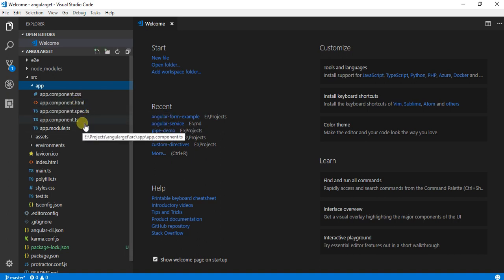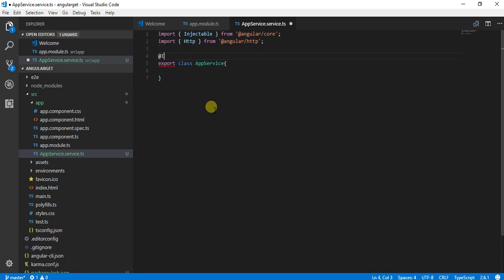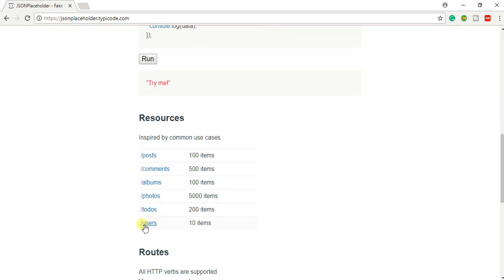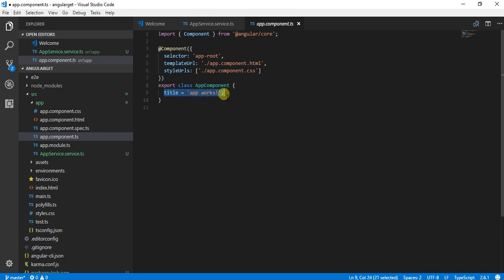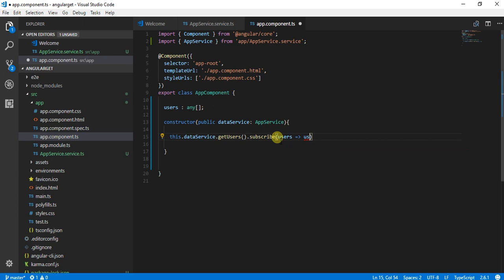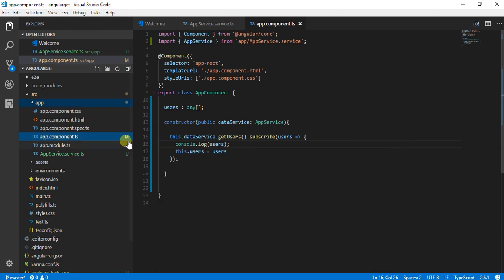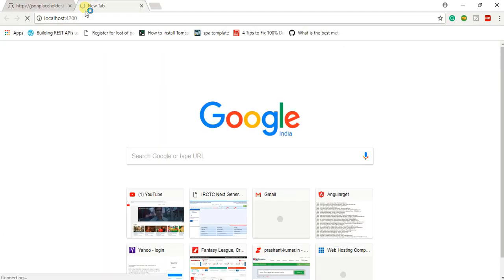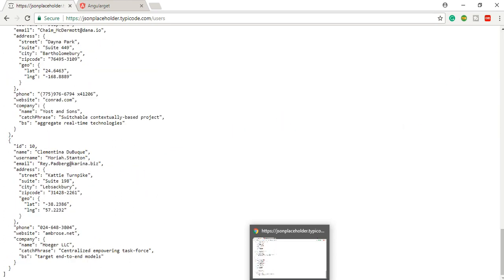Using Http Get In Angular 4